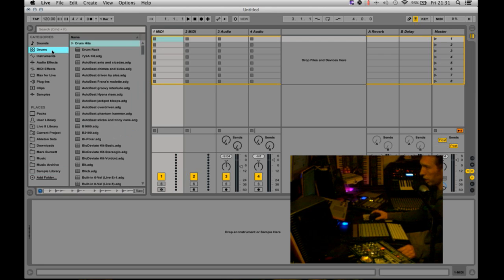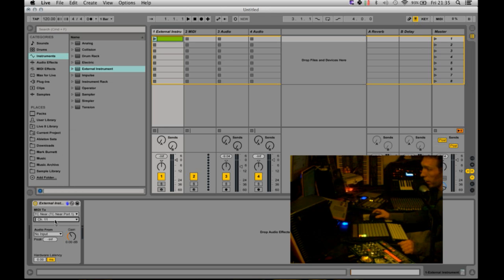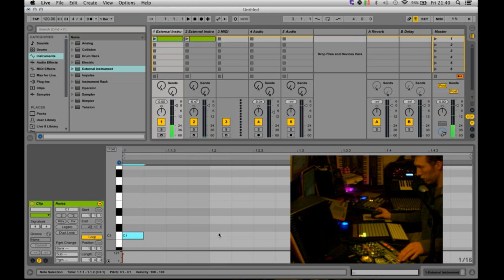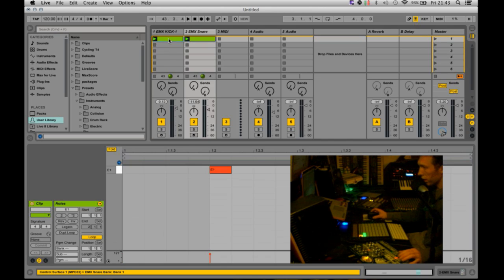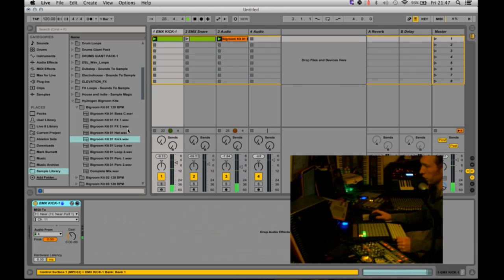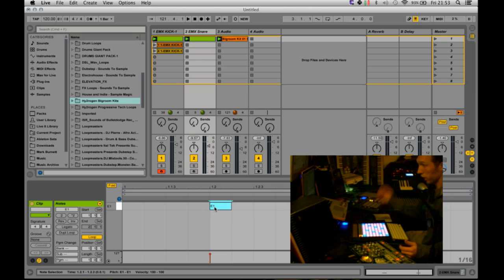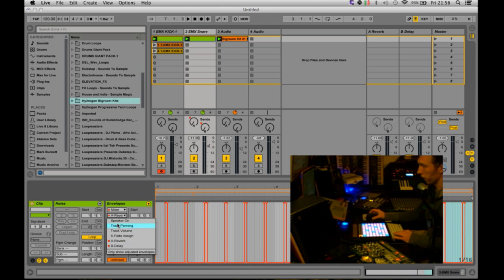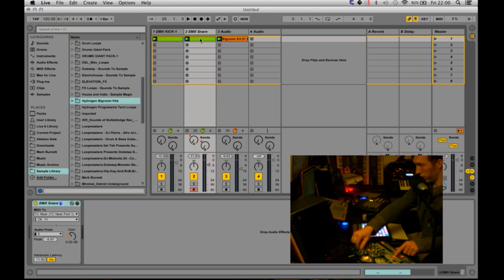The Live Lab - Using External Instruments in Ableton Live 9 (Korg EMX)